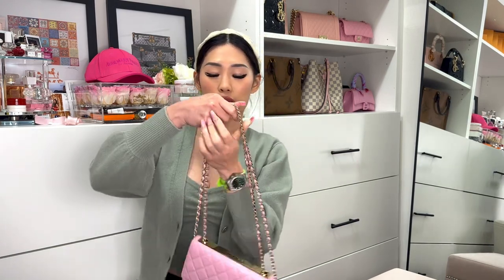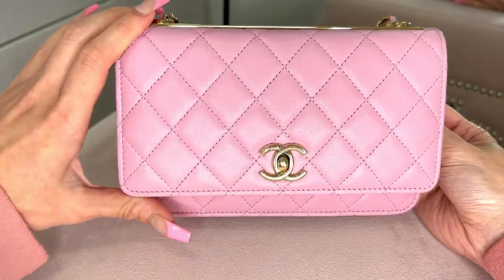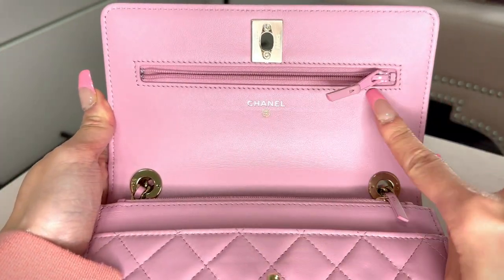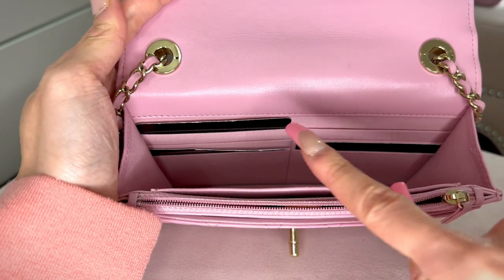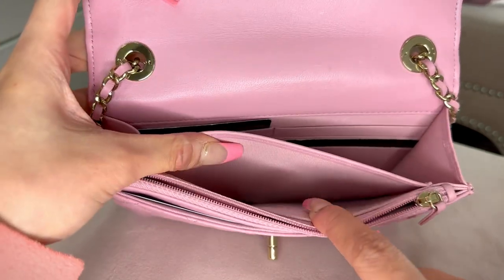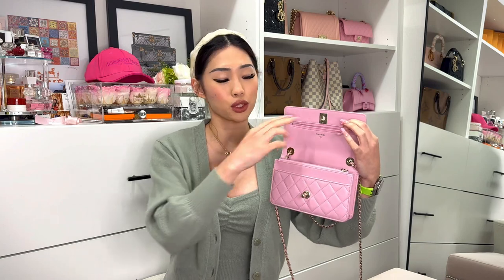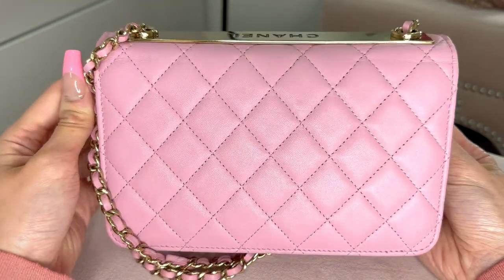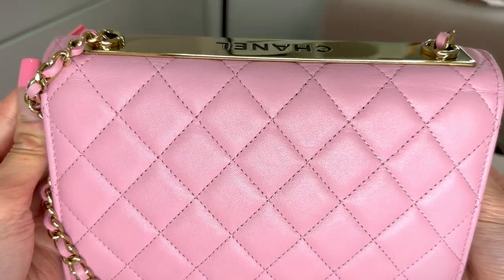CHANEL Review | Chanel Wallet on Chain Bag Trendy CC + $$PRICES!!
Hi friends! This is one of my all time favorite bags and I cannot wait to share with you just how special it is to me. Also, I know I have been getting requests to post more vlogs (which I am planning on to do) but my vlogs take SO MUCH time to edit because I put a lot of LOVE and effort into it 🥹 But I promise to get my a** back to work and start editing HAHAHA I hope you enjoy this quick video this week and I will see you soon in my next!

Products I LOVE:
Gold jewelry polishing cloth
Bag insert organizers
Wallet and bag divider
Makeup and toiletry bag

Timestamp:
00:00 - Introduction
01:34 - Interior
02:19 - Cons
02:34 - Scratches on metal
03:08 - Color transfer
04:47 - Leather creasing
05:25 - Conclusion

Links listed are affiliate links that may provide a small commission off of each item purchased, which will help me to invest back into my channel and to help make more videos.

CHANEL Review | Chanel Pink Trendy CC Wallet on Chain Bag + PRICES!!